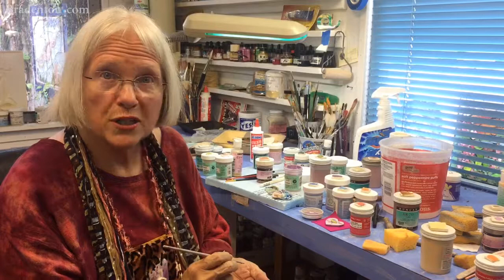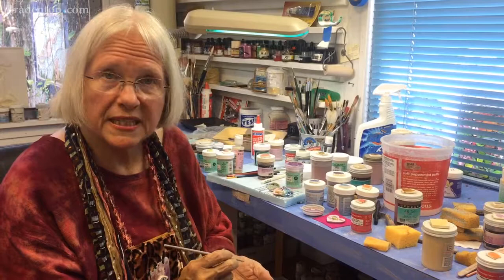Nancy Goodheart Matthews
Bradenton artist Nancy Goodheart Matthews created the Mermaid Fountain in Sarasota, which she has been renovating.